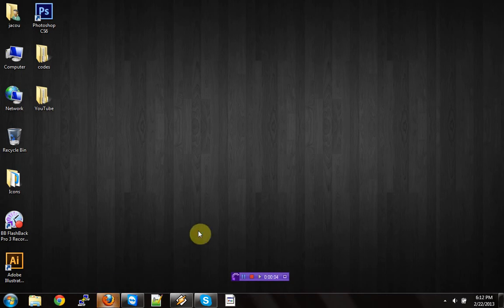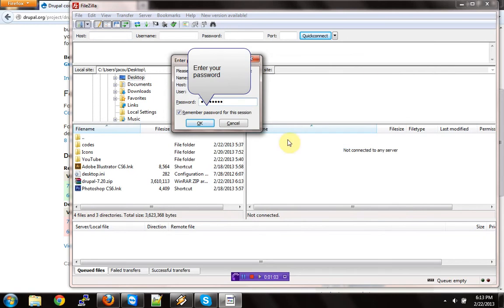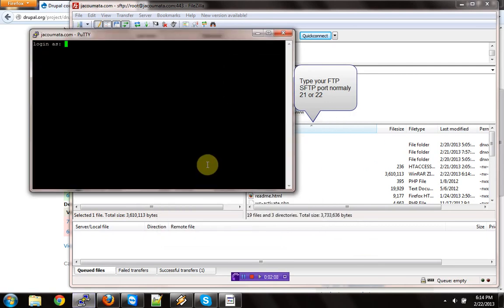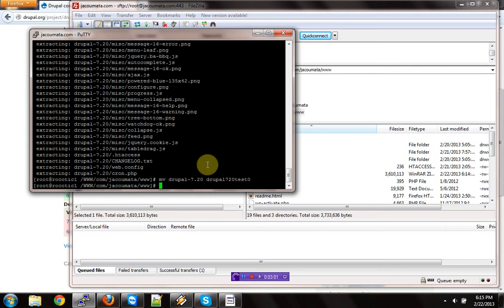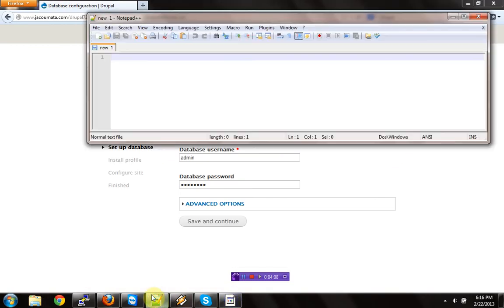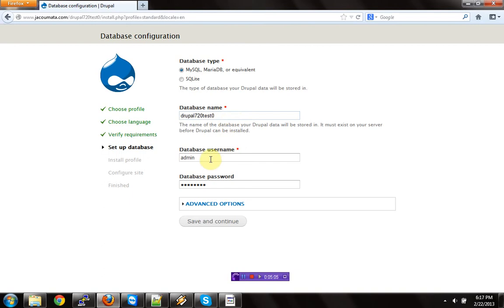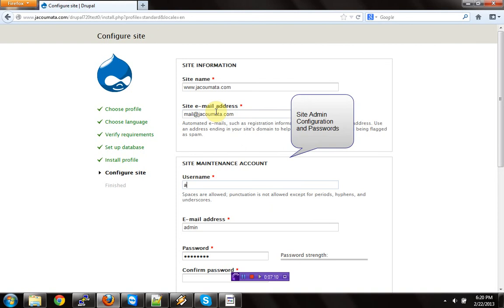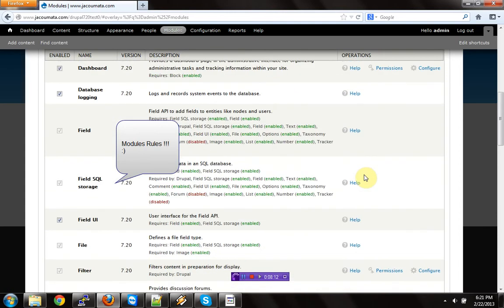How to Install Drupal 7.20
Install Drupal 7.20 SSH into Server and create MySQL Database and FTP to upload files

Open Source drupal and other free software used...